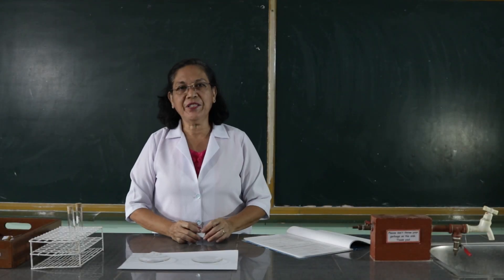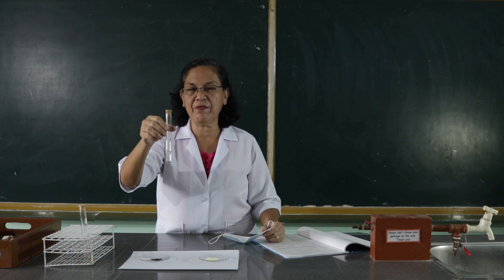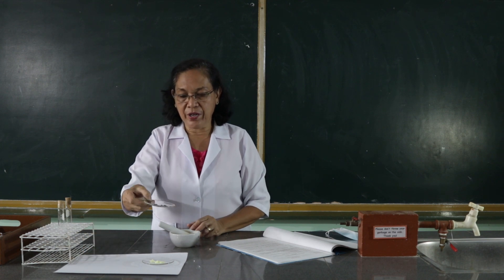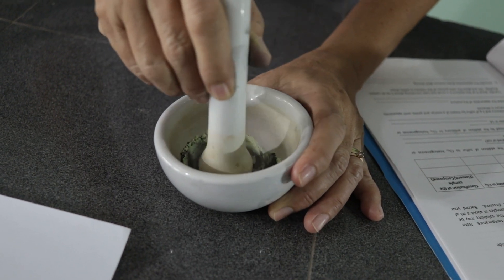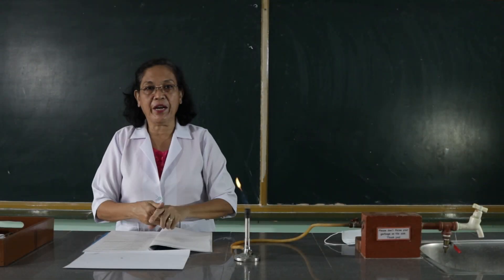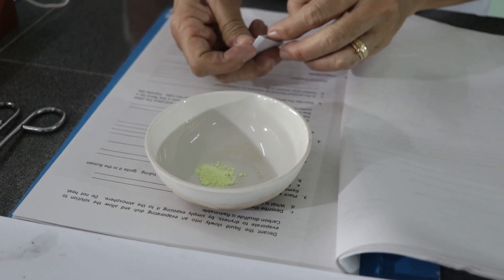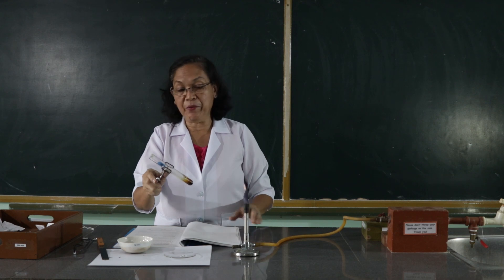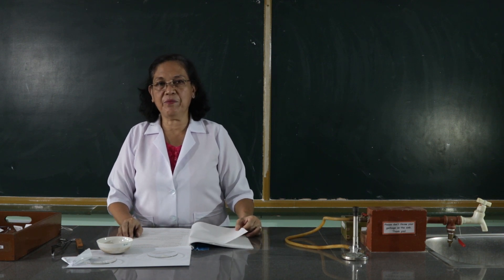KINDS OF MATTER AND THEIR PROPERTIES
how to distinguish an element, a mixture and a compound